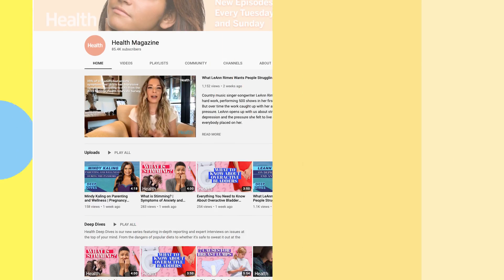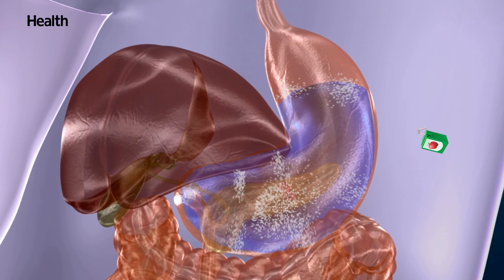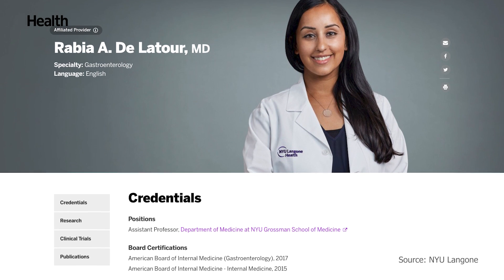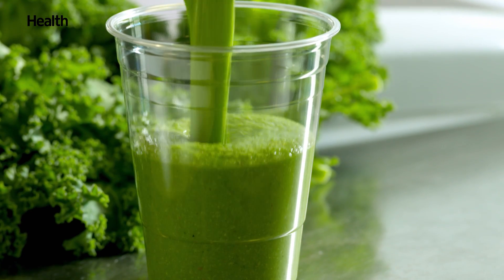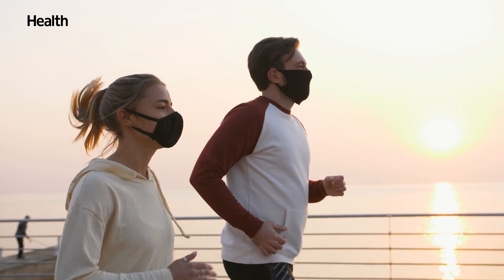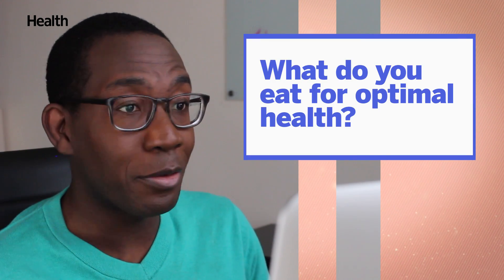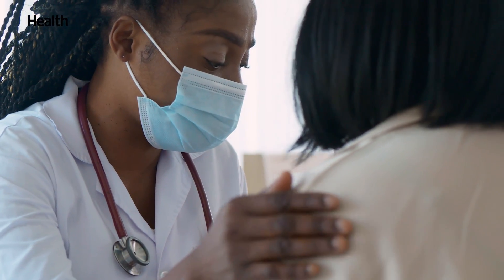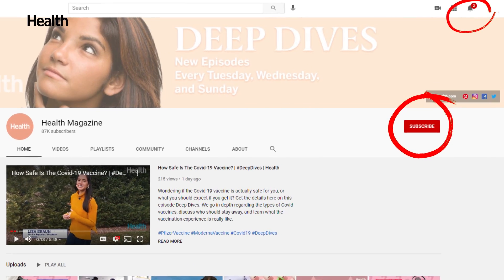How Long Does it Take to Digest Food | DeepDives | Health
For the most part, once food leaves our mouths it also leaves our minds. But what happens to food after you swallow it? The digestive system as a whole is made up of many complex, crucial moving parts. Here's what you need to know about what happens during digestion, and how long it usually takes to digest your food.

0:00  Introduction
0:46 Steps of Digestion
2:00 How long does digestion take?
2:42 What determines the length of digestion?
3:23 Can we speed up digestion?
3:37 Does working out speed up digestion?
4:30 What do you eat for optimal health?
5:02 What other factors impact digestion?
6:00 Conclusion

Health Deep Dives features in-depth reporting and expert interviews on issues at the top of your mind. From the dangers of popular diets to whether it's safe to sweat it out at the gym during a pandemic, we break down the answers to your deepest questions.